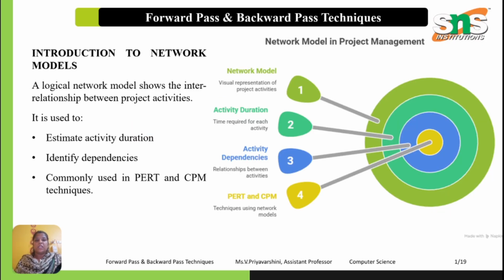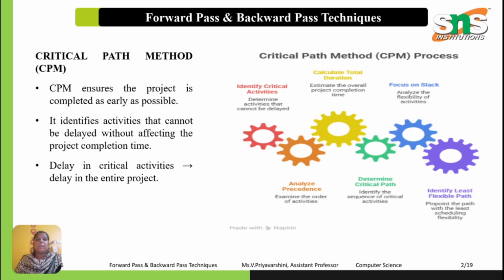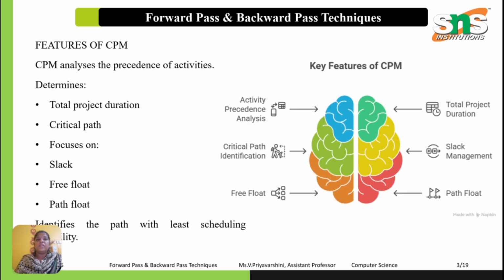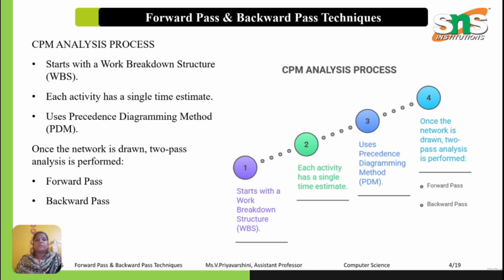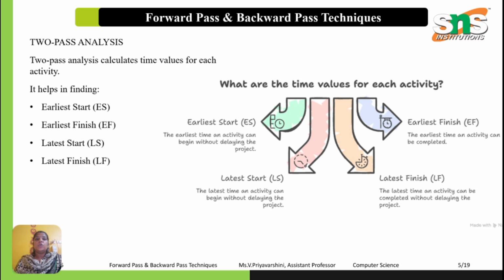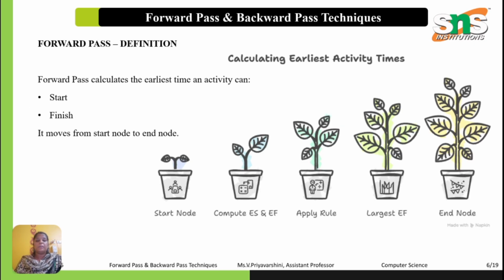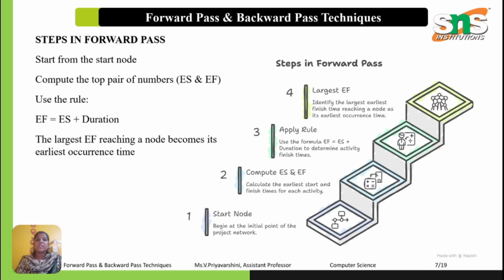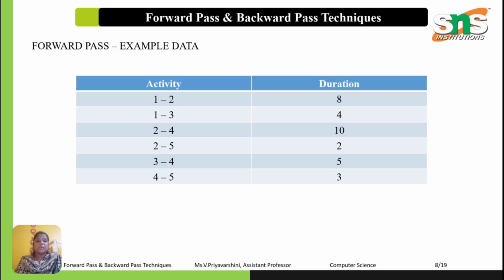FORWARD PASS TECHNIQUE | SOFTWARE PROJECT MANAGEMENT | SNS INSTITUTIONS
Forward Pass Technique

The Forward Pass Technique is an important scheduling method used in the Critical Path Method (CPM) and Project Management. It is used to determine the earliest possible time at which each activity in a project can start and finish. The process begins from the start of the project network and moves forward toward the final activity. The main objective of the forward pass is to calculate the Earliest Start (ES) and Earliest Finish (EF) times for every activity.

The calculation starts with the first activity, where the Earliest Start time is usually considered as zero. The Earliest Finish time is then calculated using the formula EF = ES + Activity Duration. Once the Earliest Finish time of an activity is known, it becomes the Earliest Start time for the succeeding activity. If an activity has multiple predecessors, the largest Earliest Finish value among them is selected as its Earliest Start time. This ensures that all required predecessor activities are completed before the activity begins.

Forward pass analysis helps project managers estimate the minimum time required to complete a project. It also provides a clear understanding of activity sequences and dependencies within the project network. By identifying the earliest possible completion dates, managers can plan resources, monitor progress, and avoid unnecessary delays.

In software development, construction projects, and manufacturing industries, forward pass calculations play a vital role in project scheduling. They enable organizations to establish realistic timelines and improve project control. Overall, the forward pass technique serves as the foundation for determining project duration and is an essential step in identifying the critical path of a project.